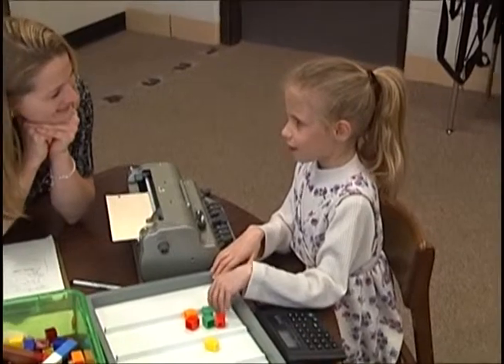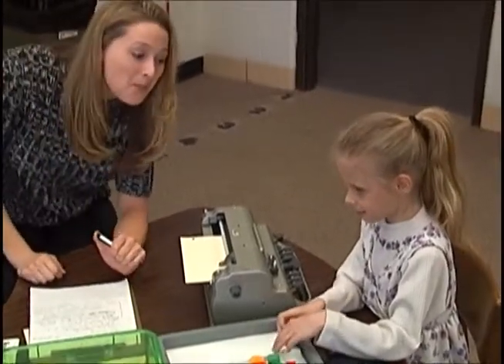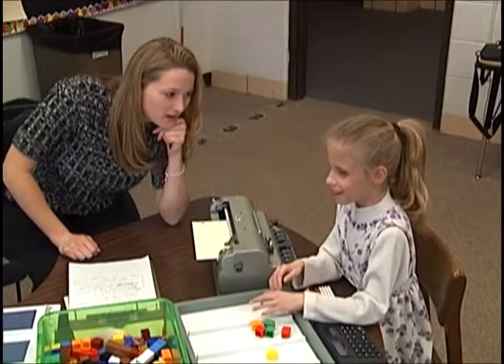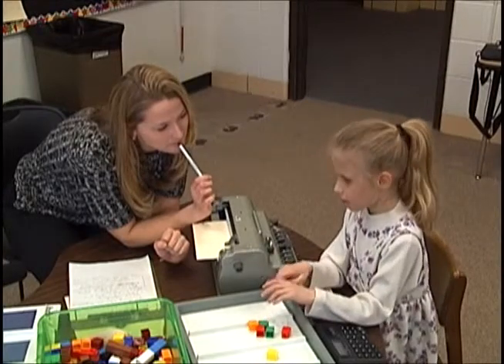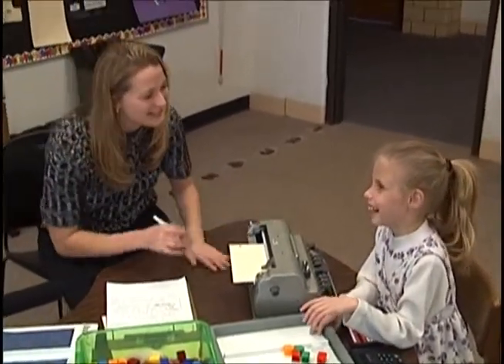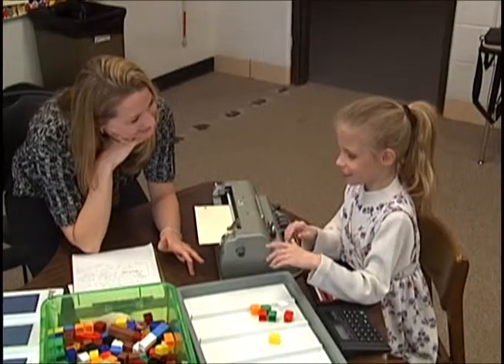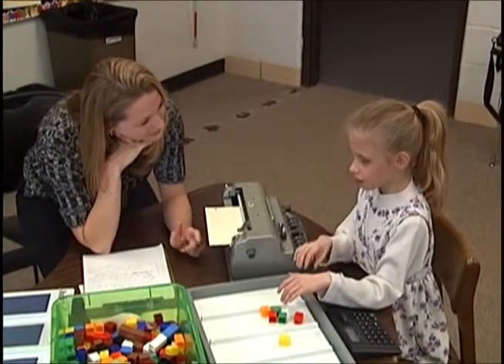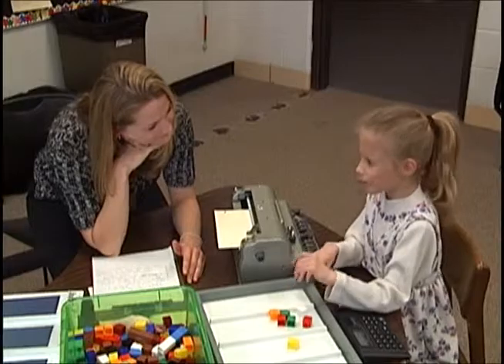06B 01 Application of Math Skills Counting Money